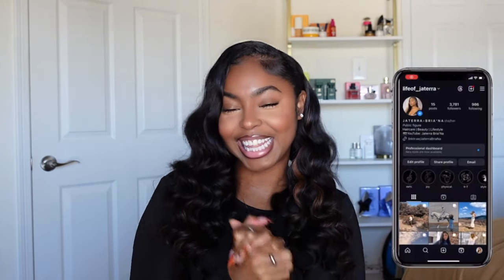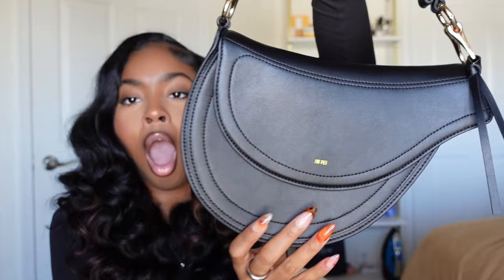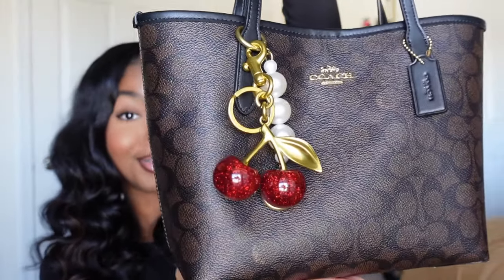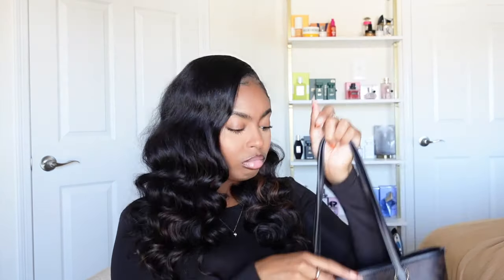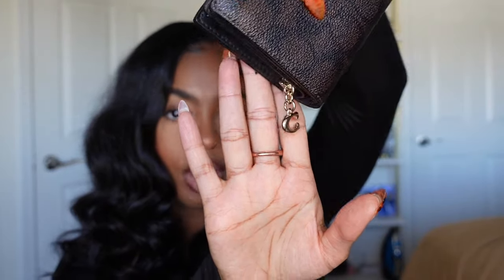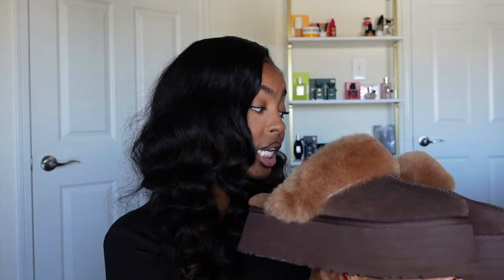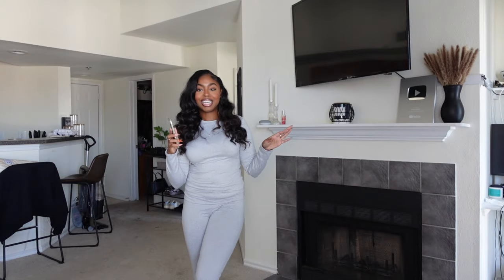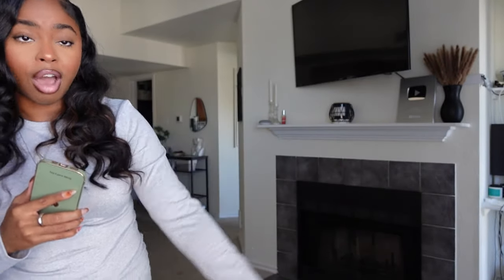FALL FAVS COLLECTIVE HAUL ft. COACH, UGG, JW PEI & More…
*Amazon Charms

◦ AGE: 27
◦ ZODIAC: Cancer ☼ Scorpio ☽ Libra ⇡
◦ RACE: African-American
◦ HEIGHT: 5'2 (fine too)
◦ HOMETOWN: DC